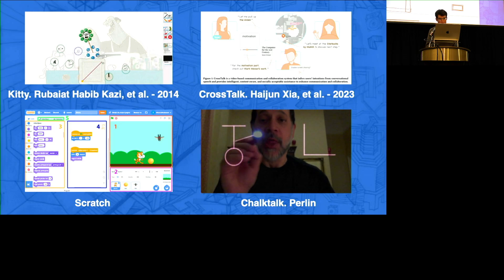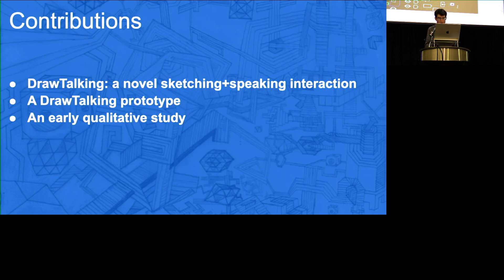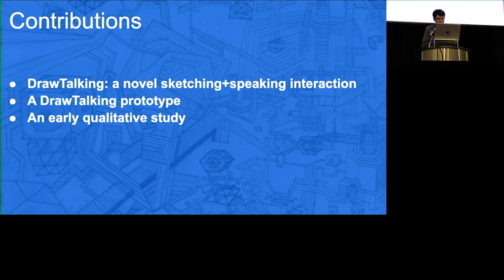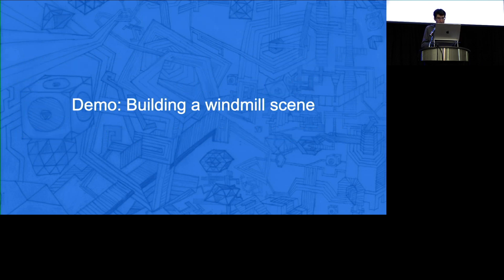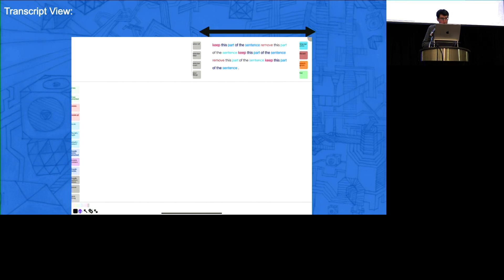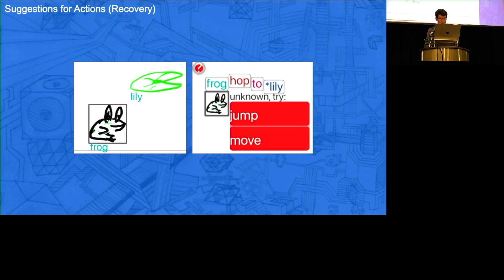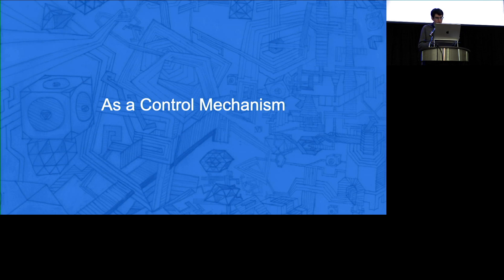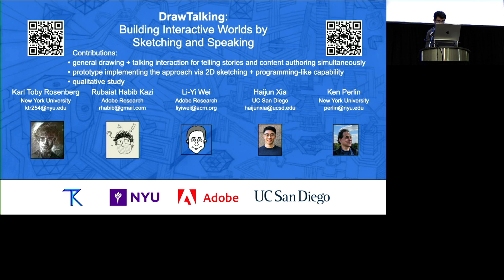DrawTalking: Building Interactive Worlds by Sketching and Speaking